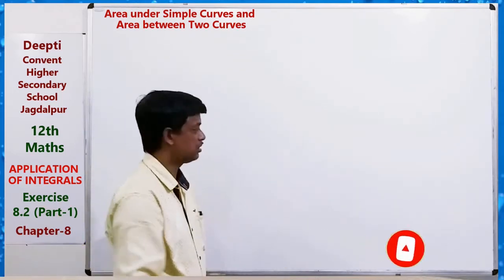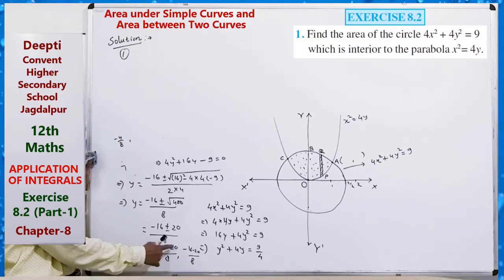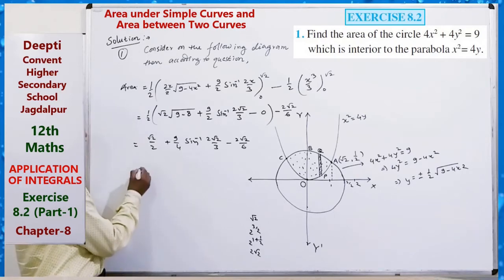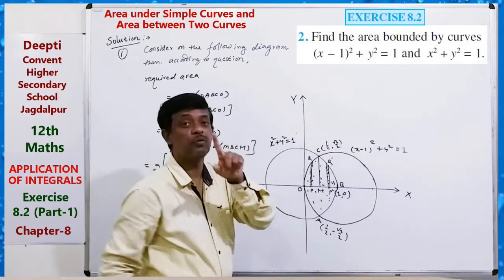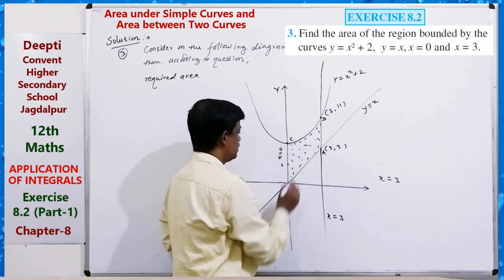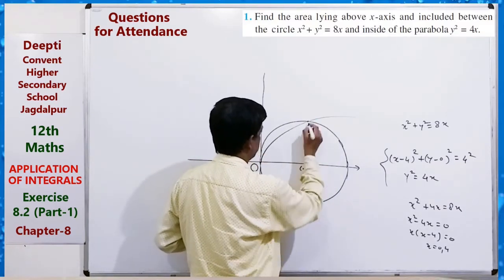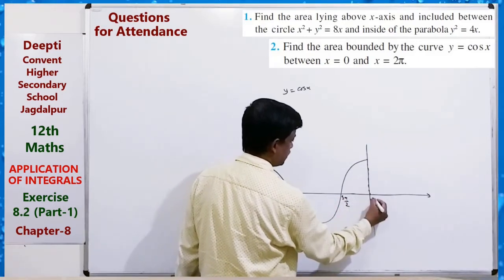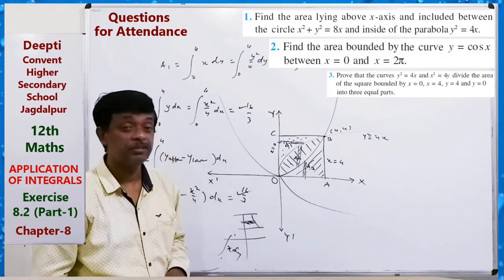Exercise 8.2 (Part-1) - 12th Maths NCERT Book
AKB Scool Maths
Exercise 8.2 (Part-1) - 12th Maths NCERT Book, [Chapter-8, Application of Integrals]